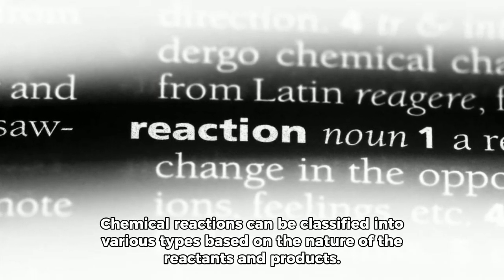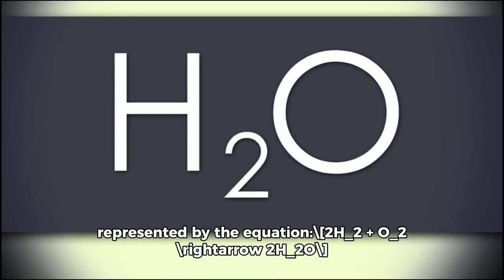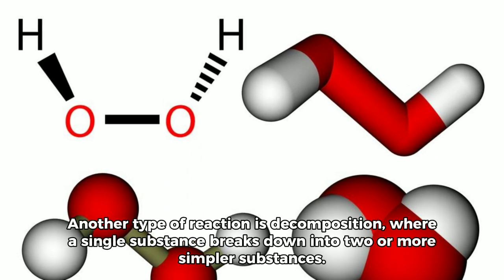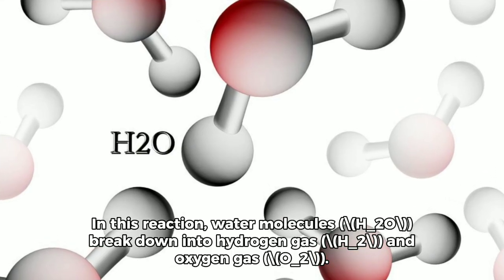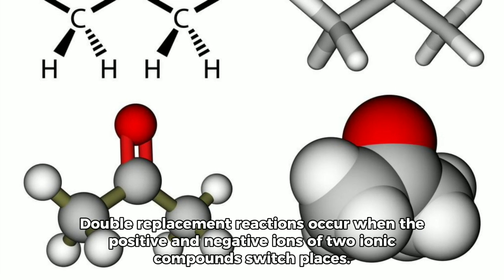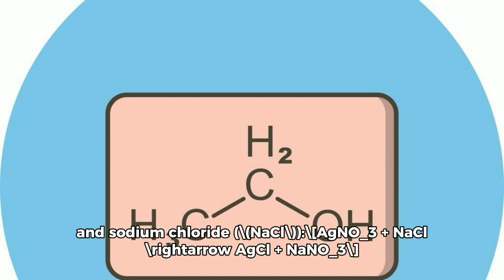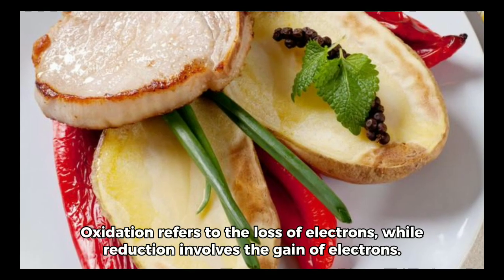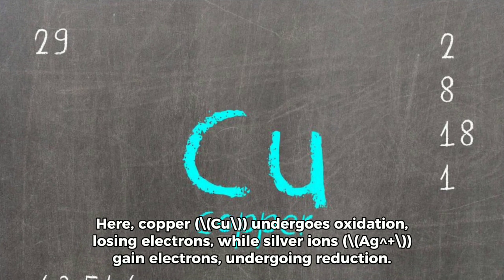Chemical reactions and equations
Related titel:
chemical reactions and equations class 10 chemical reactions and equations class 10 one shot
chemical reactions and equations class 10 pw
chemical reactions and equations class 10 important questions answers
chemical reactions and equations class 10 revision
chemical reactions and equations class 10 notes
chemical reactions and equations class 10 physics wallah
chemical reactions and equations class 10 exercise questions answers
Chemical reactions and equations in one shot Chemical reactions and equations science and fun
Chemical reaction and equation in 10 minutes
Chemical reactions and equations in hindi Chemical reaction and equation in tamil Chemical reaction and equation in 20 minutes
Chemical reaction and equation in kannada Chemical reaction and equation in 15 minutes
Chemical reactions and equations of class 10th
Chemical reaction and equation in animation Chemical reactions and equations questions and answers
Chemical reaction and equation in one shot pw
Chemical reaction and equation
Chemical reactions and equations class 10 full chapter
Class 10 science chemical reactions and equations

My viewer also watch:
CrashCourse
Khan Academy
TED-Ed
National Geographic
SciShow
Vsauce
Veritasium
SmarterEveryDay
Numberphile
PBS Space Time
The History Channel
CGP Grey
MinutePhysics
It's Okay To Be Smart
BrainCraft
Art Assignment
The School of Life
Physics Girl
AsapSCIENCE
Reactions by the American Chemical Society